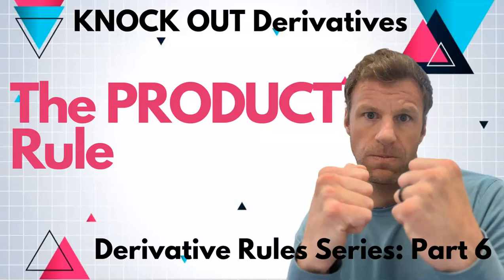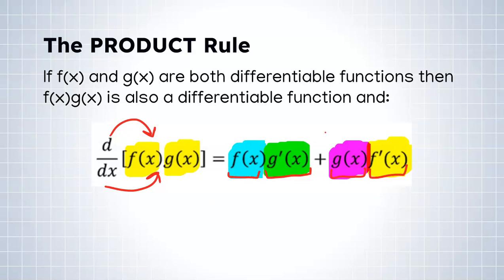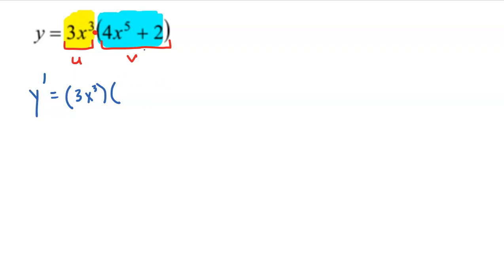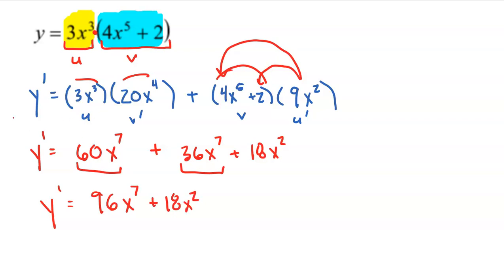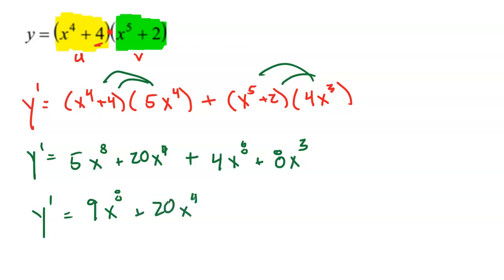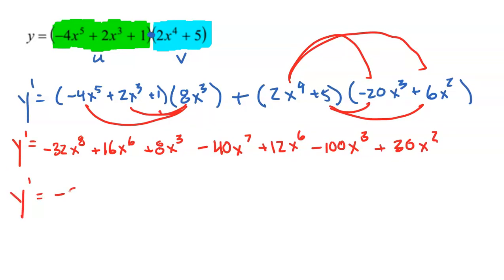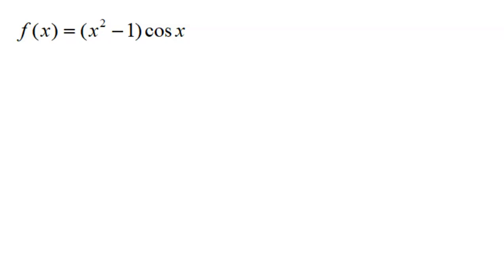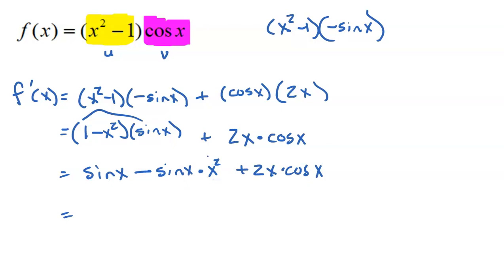How to Find Derivatives with the Product Rule - Derivative Rules Series Part 6 Calculus